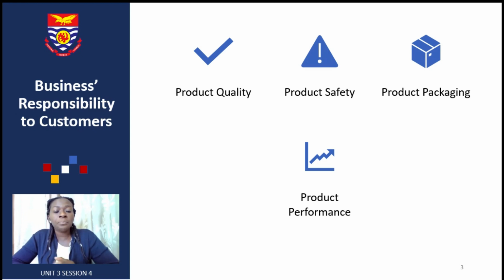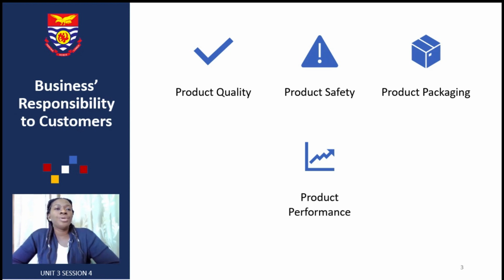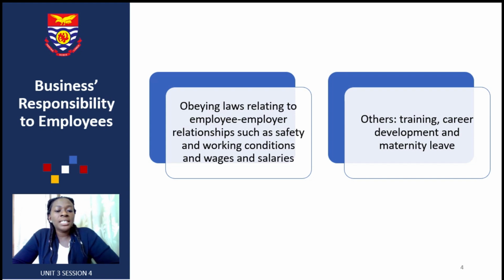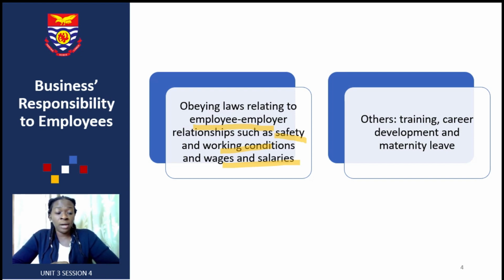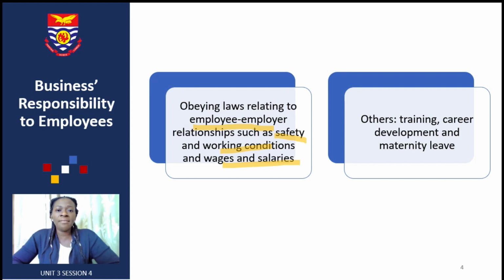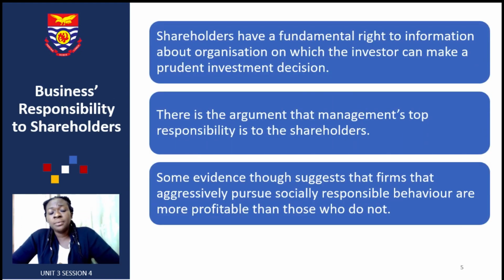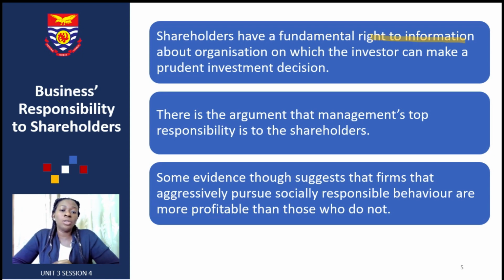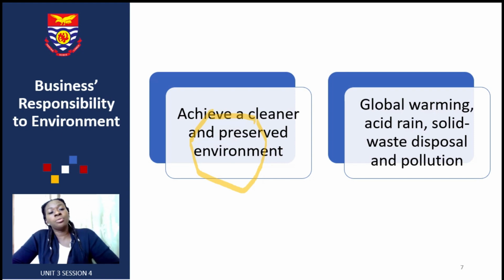Unit 3 Session 4